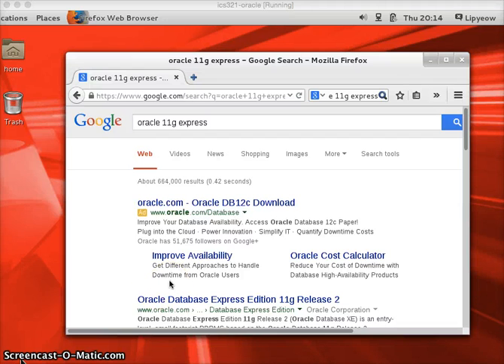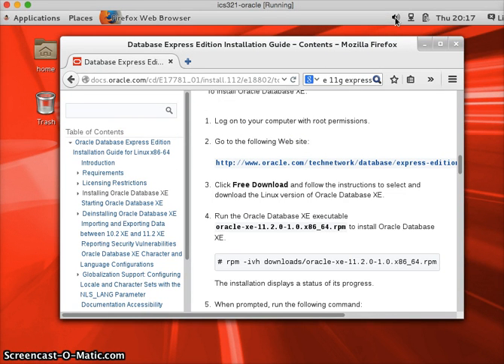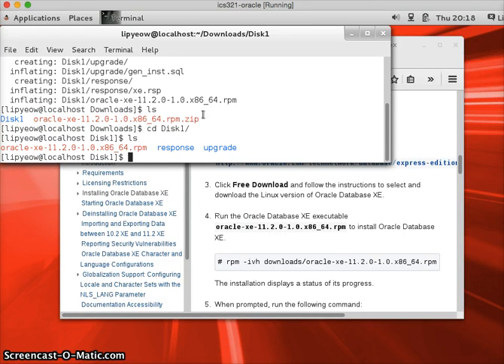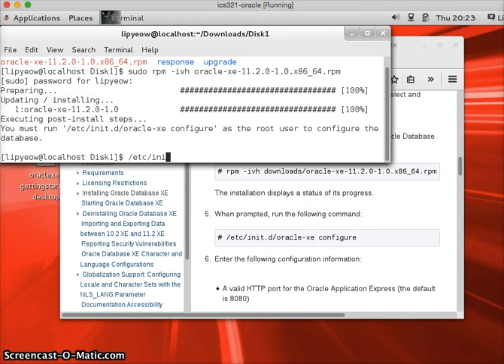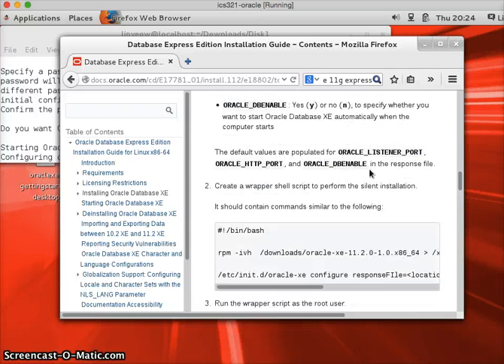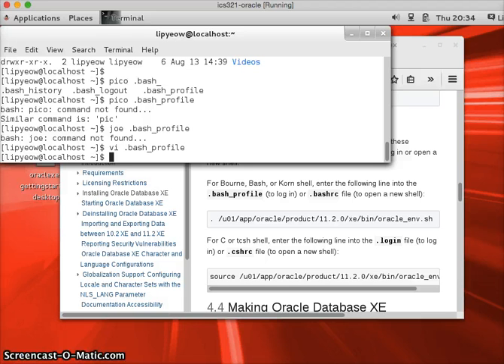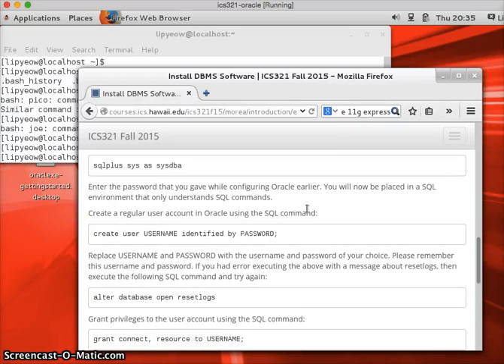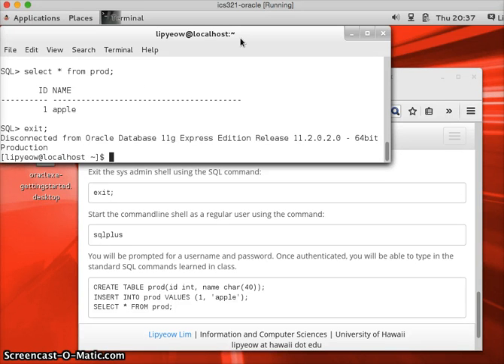ICS321 Install Oracle11g XE Oracle Linux 7.1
ICS321 Install Oracle11g XE on Oracle Linux 7.1 on VirtualBox VM